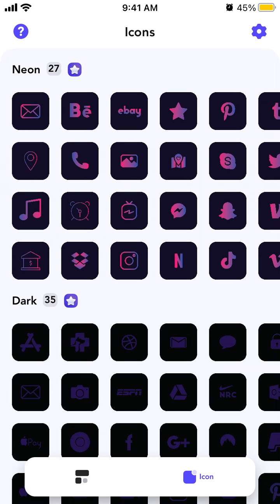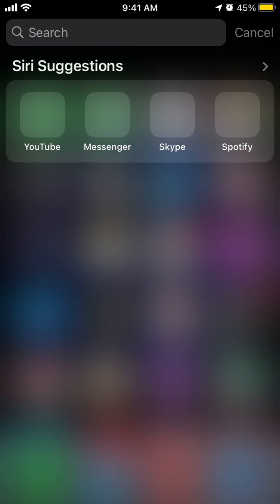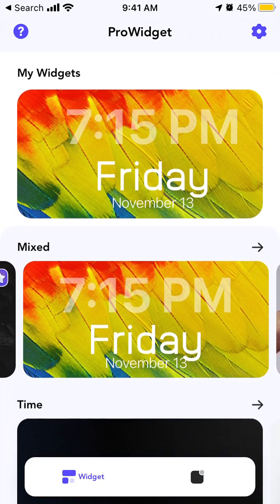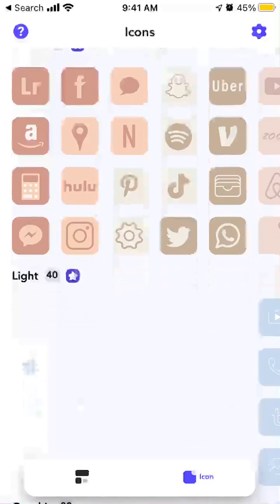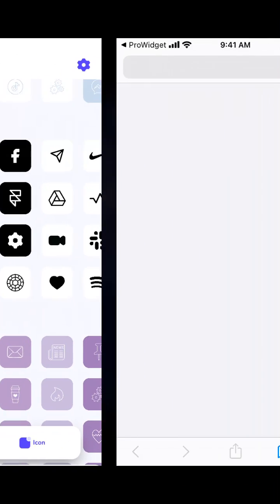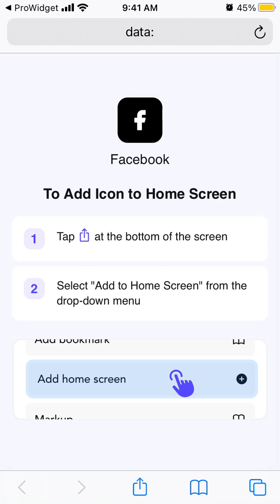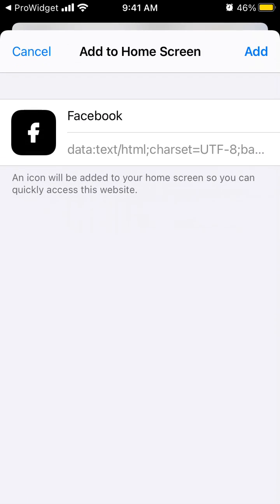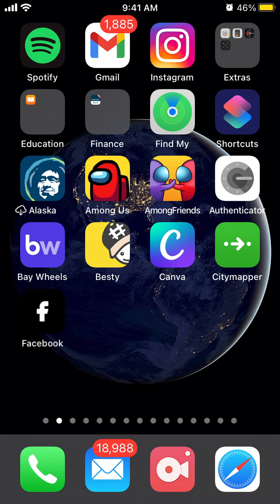How to install app icons with ProWidget?